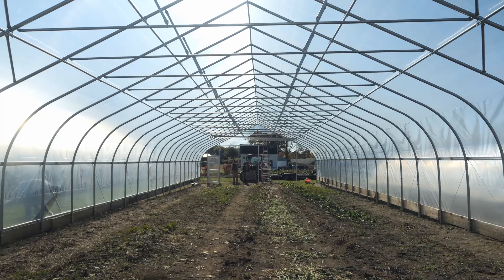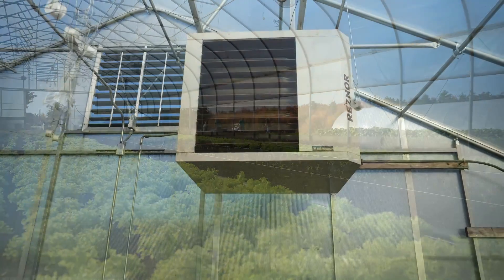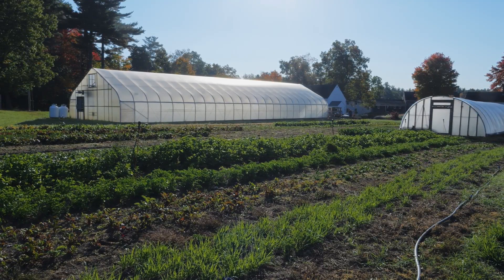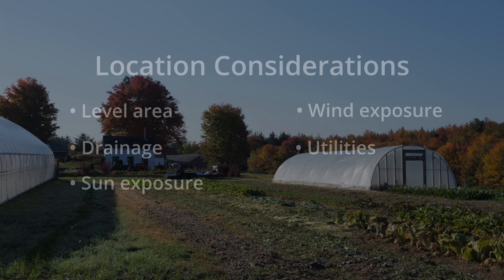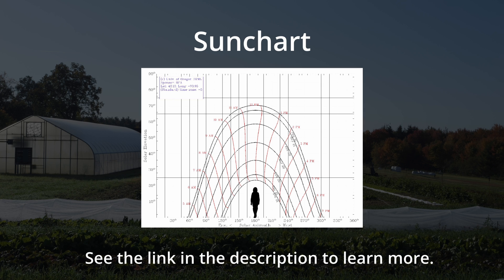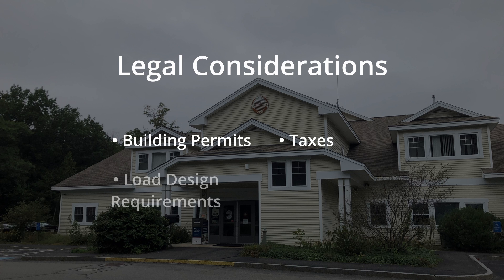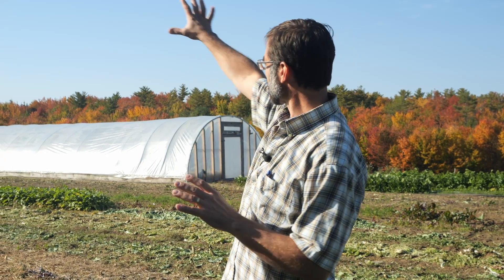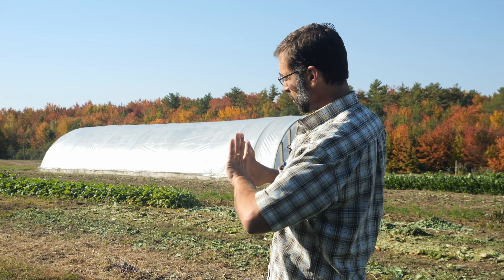Constructing a Greenhouse or High Tunnel: Part 1- Site Selection and Preparation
In this video from UNH Cooperative Extension, learn important considerations for purchasing a greenhouse or high tunnel.
Learn how to pick the best site and considerations before building.

See the Factsheet “How to site a greenhouse to receive the most sun”

This video is 1 of 6 in the series.

The University of New Hampshire Cooperative Extension is an equal opportunity educator and employer. UNH, U.S. Dept. of Agriculture, and New Hampshire counties cooperating. Our programs and policies are consistent with pertinent Federal and State laws and regulations prohibiting discrimination on the basis of race, color, national origin, religion, sex, gender identity (including gender expression), sexual orientation, disability, age, marital status, familial/parental status, income derived from a public assistance program, political beliefs, reprisal or retaliation for prior civil rights activity.
Program information may be made available in languages other than English. Persons with disabilities who require alternative means of communication for program information (e.g., Braille, large print, audiotape, and American Sign Language) should contact UNH Extension’s main office at or USDA's TARGET Center at (voice and TTY) or contact USDA through the Federal Relay Service at .
To file a USDA program discrimination complaint, complete the USDA Program Discrimination Complaint Form, AD-3027, found from any USDA office, by calling , or by writing a letter addressed to USDA. The letter must contain all of the information requested in the form. Submit your completed form or letter to USDA by: mail: U.S. Department of Agriculture, Office of the Assistant Secretary for Civil Rights, 1400 Independence Avenue, SW, Washington, D.C. 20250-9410; fax: ; or email: mailto: .

Inclusion or exclusion of commercial names, logos, products or services does not equate or imply endorsement by UNH Cooperative Extension or the University of New Hampshire.